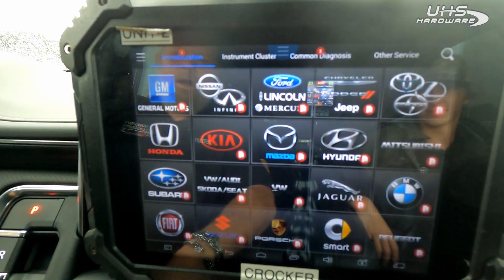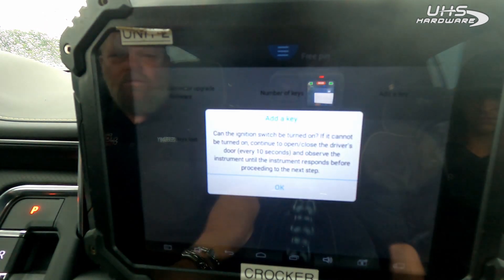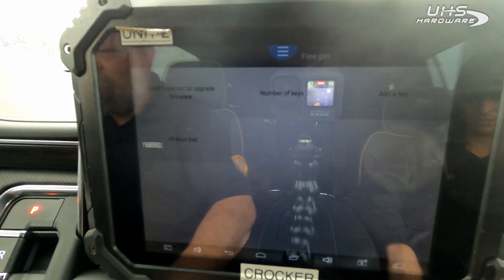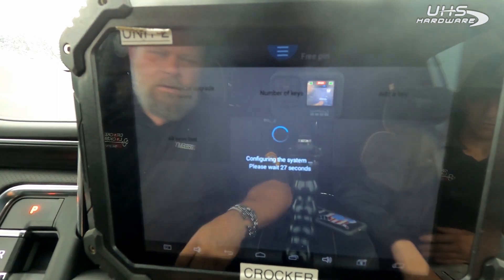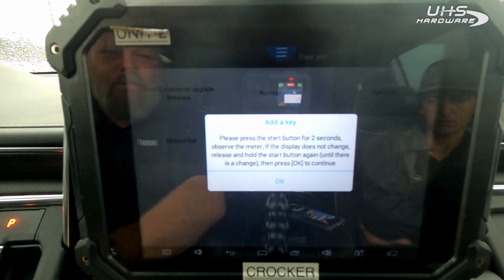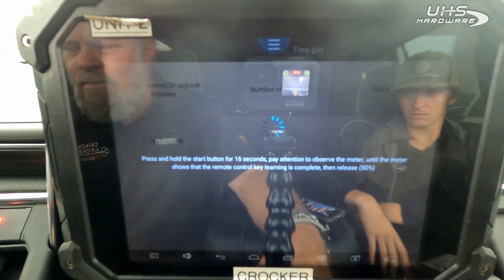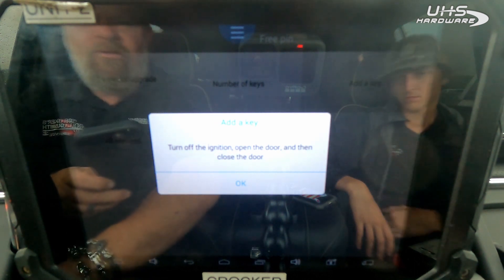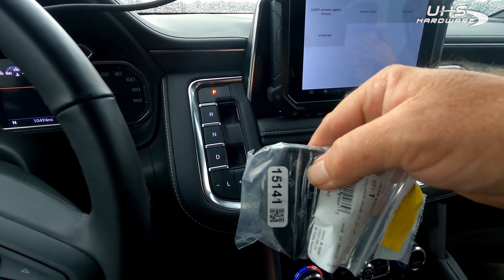How To Program 2021 GMC Yukon key with CAN FD Protocol using Xtool Auto Pro Pad Key Auto Programmer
Auto Pro PAD Basic, dependable trustworthy and easy to set up. Follow along and start programming keys and vehicles today.

Great tool for Beginners or as a dependable workhorse for Expert Locksmiths.

The AutoProPAD BASIC programming machine from XTool is an OBD2 vehicle key/remote programmer. It is ideal for new locksmiths providing security services for their customers for most vehicle makes worldwide. It is the perfect compliment or even replacement to other more expensive or less capable machines.
It includes the same programming and diagnostics as the AutoProPAD LITE but in a budget-minded package. The BASIC is just the tablet, cable and power cord. It has the same software capability as the LITE without the extra hardware and accessories.

\\\   AutoProPAD BASIC Main Features \\\

Unlimited Usage: No tokens to worry about. It will work forever.
Easy, FREE Updates for a Year: The AutoProPAD BASIC updates directly via the Internet using built-in Wi-Fi. Updates are being added regularly and frequently. When your first year is up, just purchase an inexpensive subscription for updates to keep getting the latest software for the newest vehicles.
Automotive Diagnostic Functions: reading & clearing fault codes. Also includes a plethora of othe diagnostic capabilities (fully functioning OBD2 diagnostic tool for auto shops).
Large Touchscreen Interface: Using the large 7″ capacitive touch screen, paging through the options is fast and easy.
Superior Support: Manufacturer is able to remotely control and diagnose your device using TeamViewer for any needed assistance or updates. Technical manuals, circuit diagrams, common trouble codes, etc. are available for viewing on the AutoProPAD BASIC, making external support less necessary. On-the-vehicle support is provided by Americans, located in Southern California (Pacific time zone). The ability to take screenshots and videos of your screen are built into the tablet.
Easy, Free Updates: Updating is simple and updates are frequent.